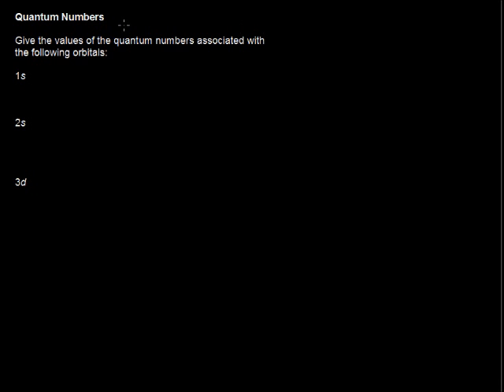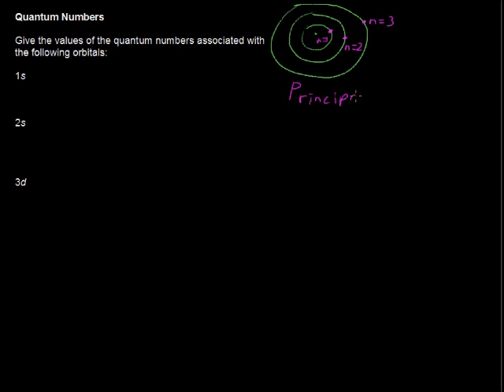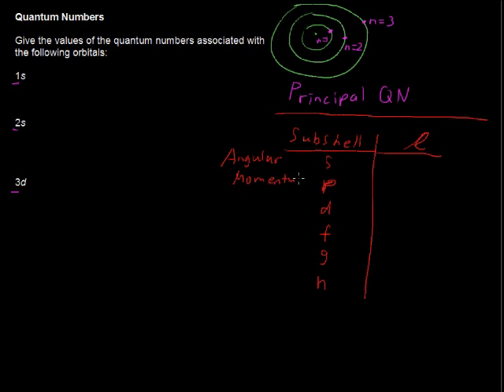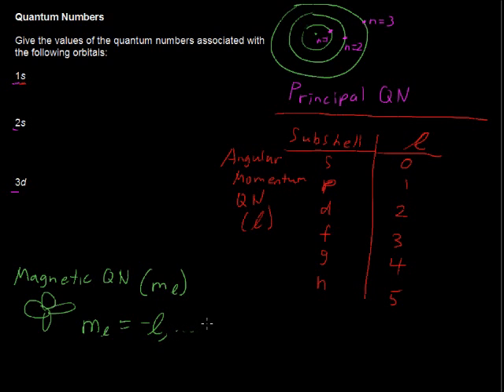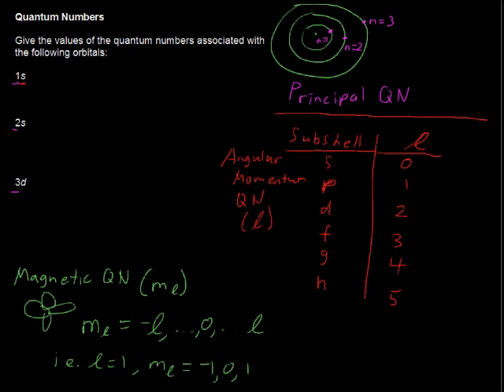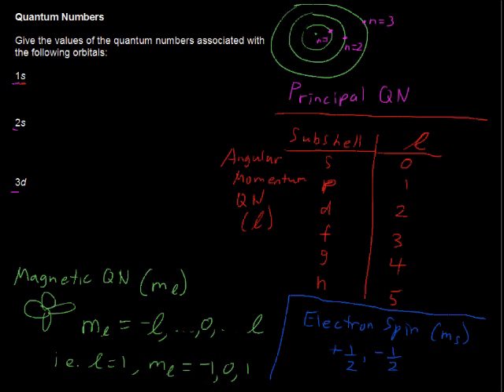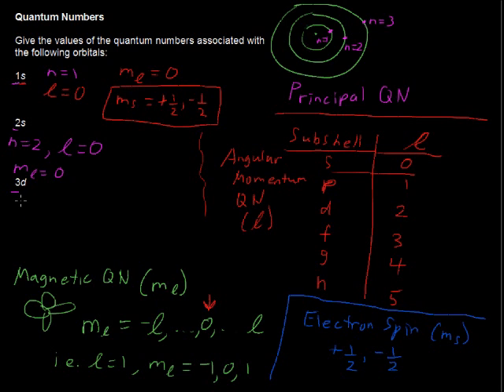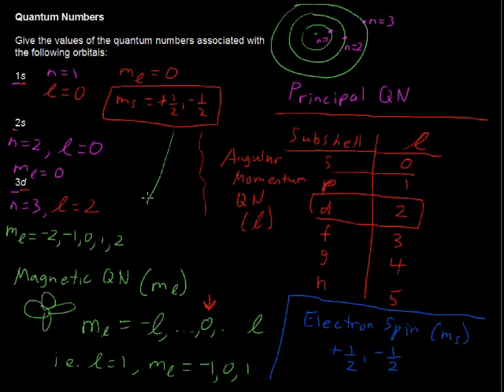What are Basic Quantum Numbers? Orbitals - Chemistry Tips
What are Basic Quantum Numbers? Orbitals - Chemistry Tips. Looking for college credit for Chemistry?